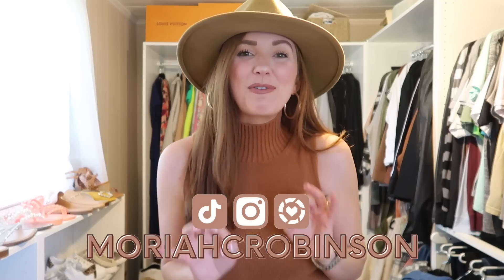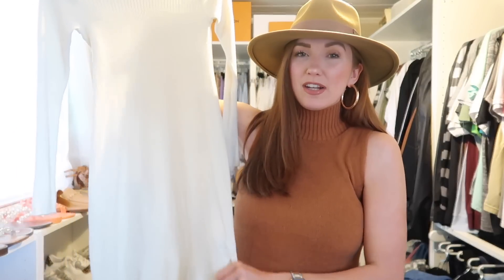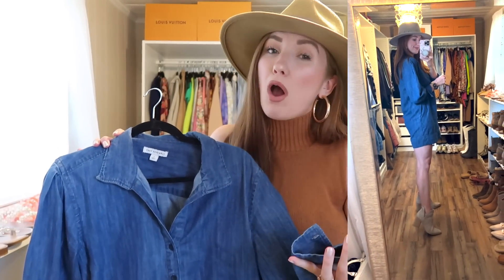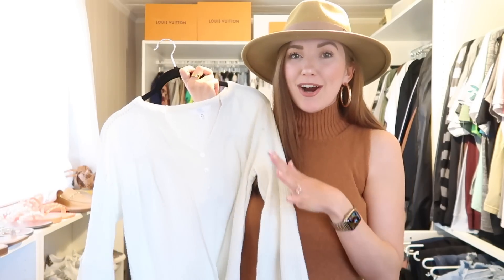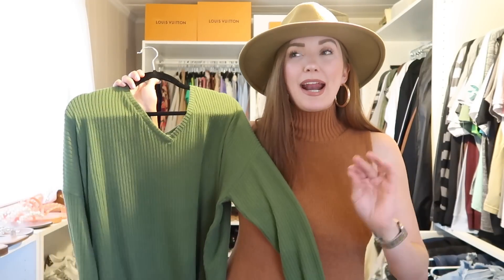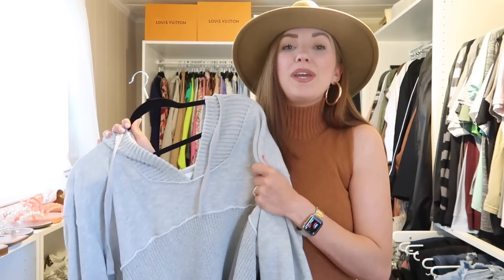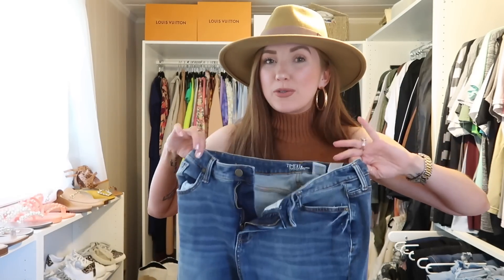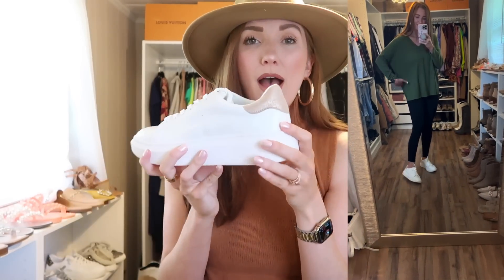HUGE WALMART FALL HAUL! | Fall Arrived at Walmart | Walmart Try On | Fall Outfit Ideas 2022 | Moriah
HUGE Walmart Fall Haul!
XO

-VIDEO MENTIONS-
Orange Dress (tts)

Green V Neck Top (tts- but I sized up 1)

Burnt Orange Shacket (size up 1)
White LS Bodysuit (tts)

White Sneakers (tts)

Fabric Shaver

Nail Color (throw me a kiss)

-CHAPTERS-
0:00 Intro
0:39 Dresses
4:10 Tops/Sweaters
8:14 Shackets
9:49 Jeans
10:59 Shoes
12:01 Outro